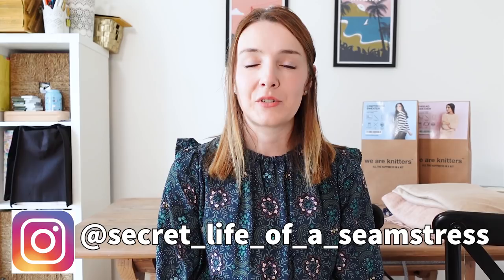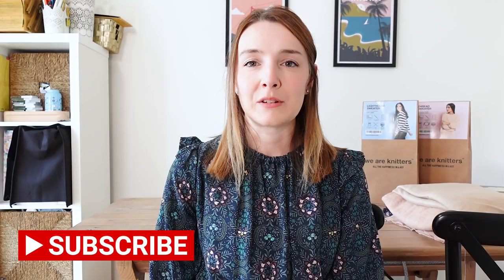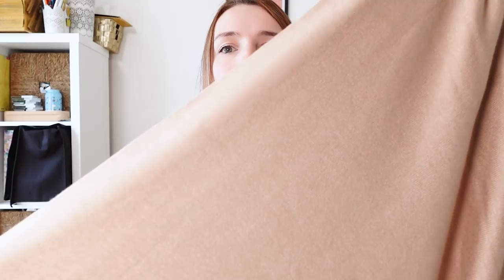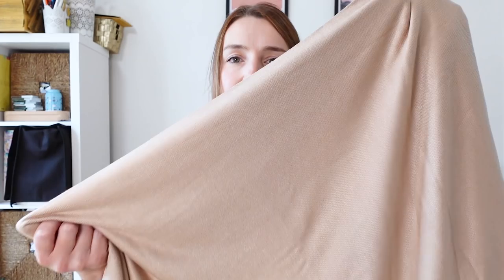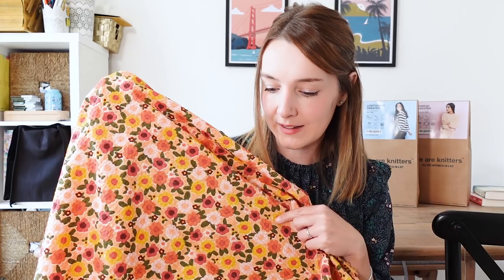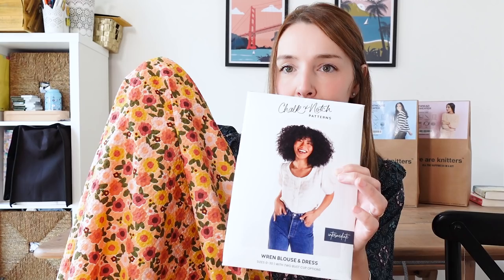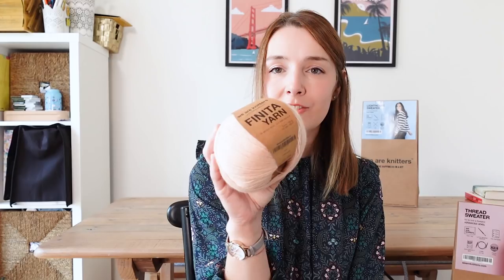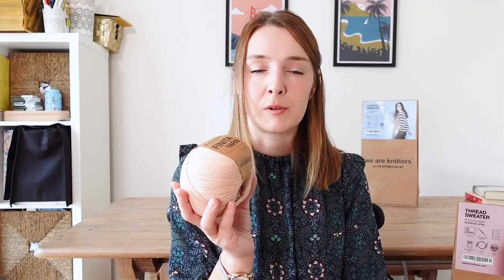Sewing and Knitting Plans for Autumn | New Fabric Haul | What I'm currently making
Sewing and knitting plans for autumn, fabric haul, what I'm currently making.

You can also follow me over on Instagram @secret_life_of_a_seamstress for more photos and behind the scenes sewing and making.

I’m wearing the Davenport Dress by Friday Pattern Co. in an Art Gallery rayon from Minerva

I have a sew along video of me making this dress on my channel and you can find that

You can sign up to the Minerva Craft Club here if you’d like

Mind The MAKER Slub Jacquard Sweater Stretch Knit Fabric in Rose

Books I mention

Black Rabbit Hall by Eve Chase

The Thursday Murder Club by Richard Osmond

Sally xx